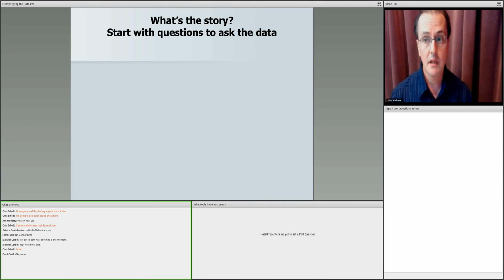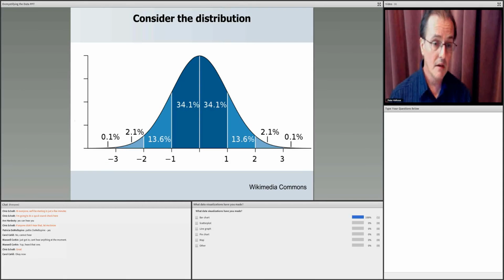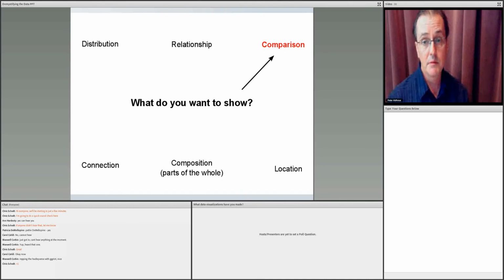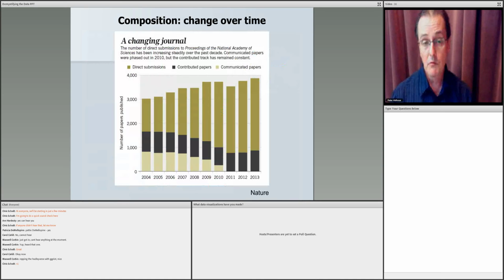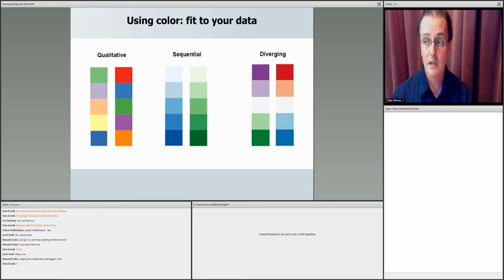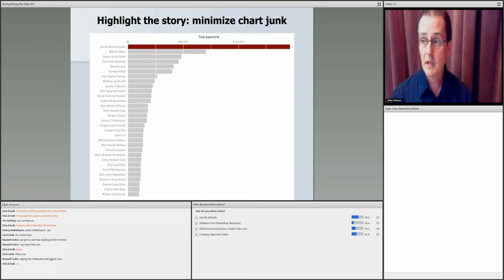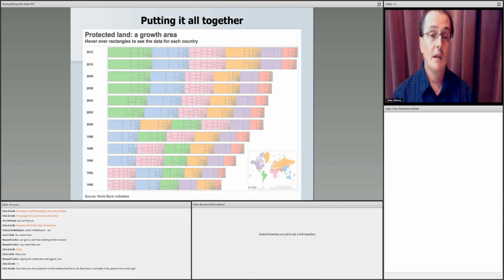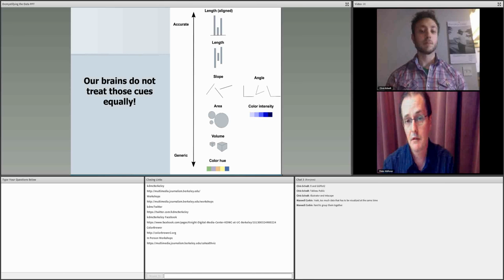Demystifying the Data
Find and illustrate the visual narrative in your data with our lead data visualization instructor Peter Aldhous. Part 2 in a series of 5 free online trainings to bring you expert data visualization tips in bite-sized interactive online seminars. Topics include refining data visualizations, narrative technique, engaging your audience with social media, gamification, and best practices in graphic design. Each training is taught by kdmcBerkeley data visualization experts and includes live chat and Q&A.
Recorded @kdmcBerkeley on Friday, February 27, 2015 at 12:00 – 1:00 pm PST